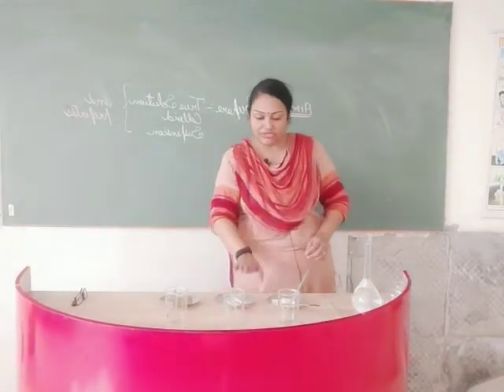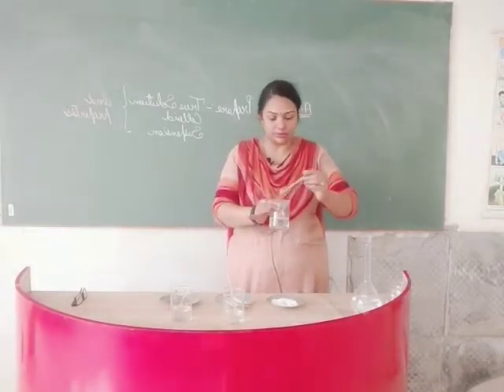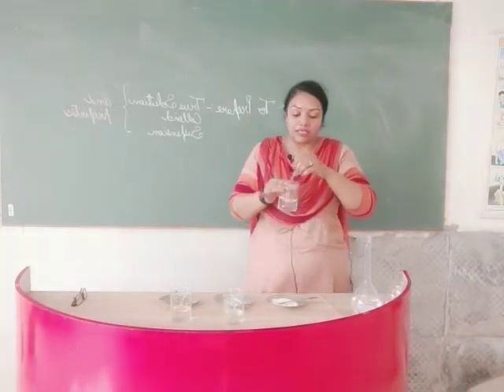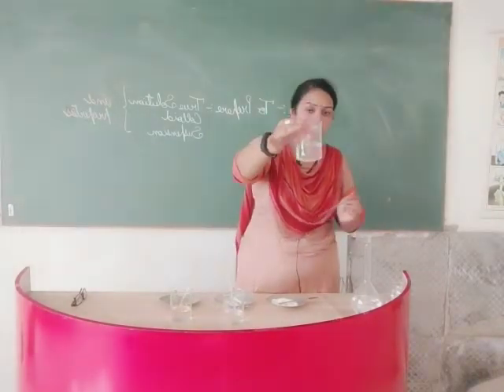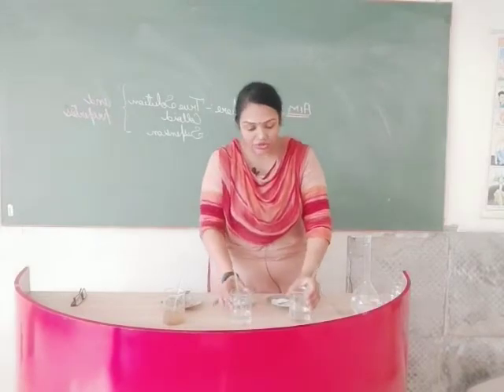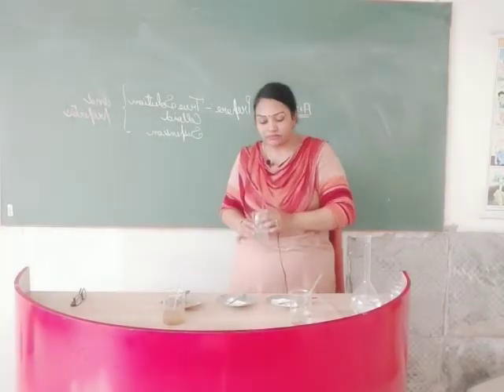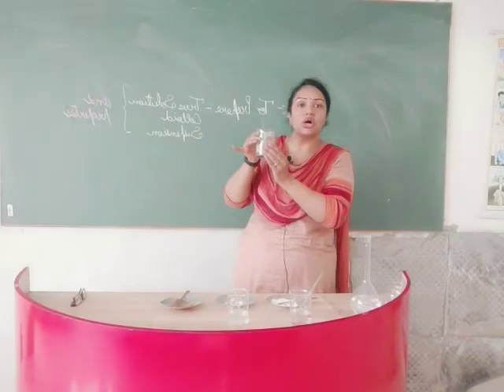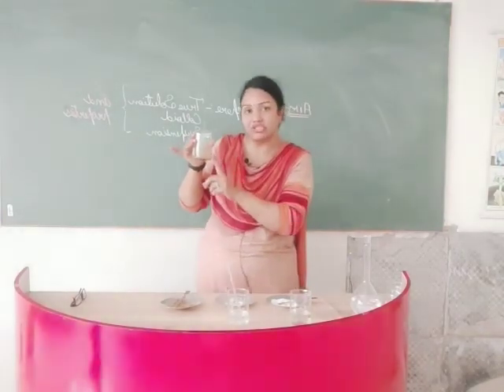July 18, 2020